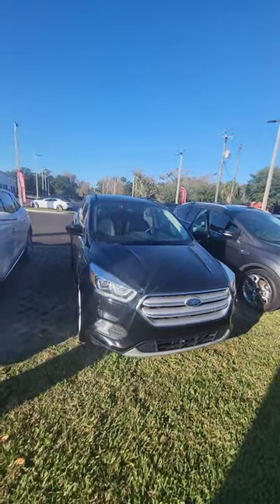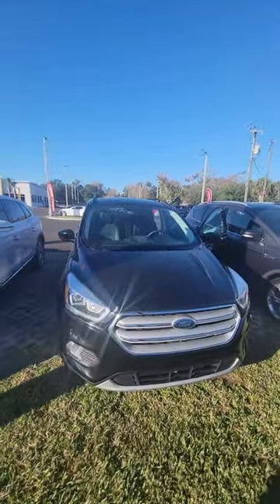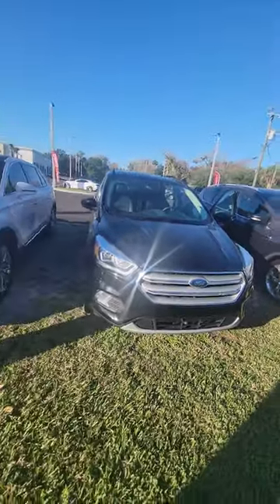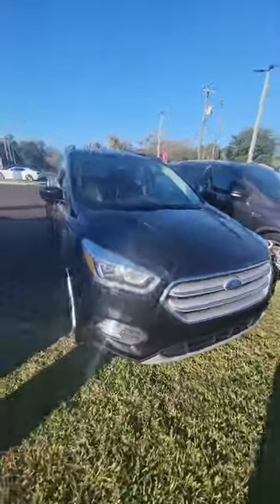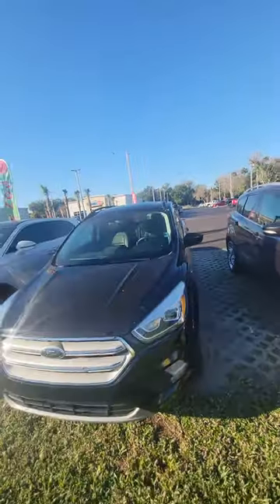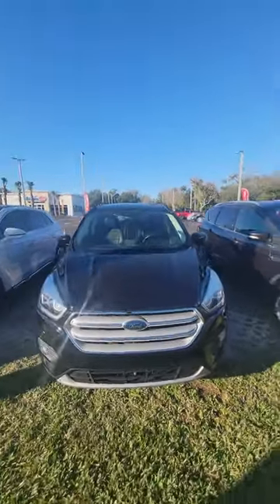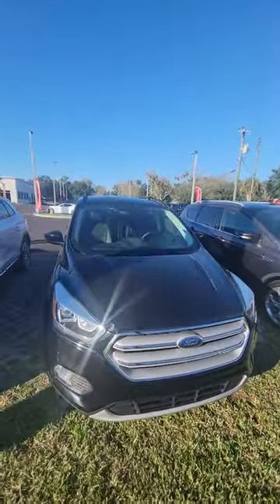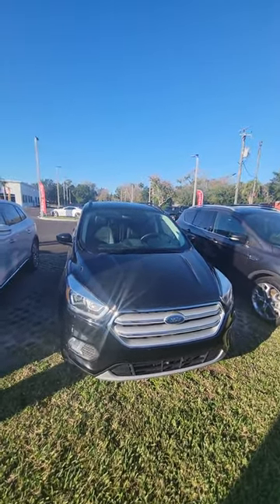VIP MR & MRS TURNER